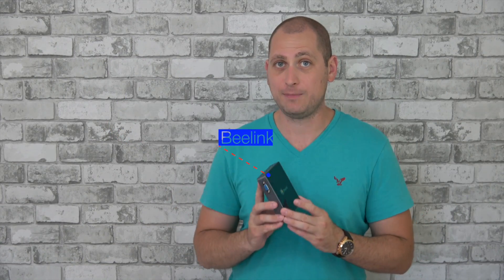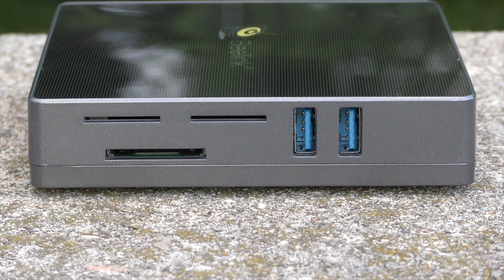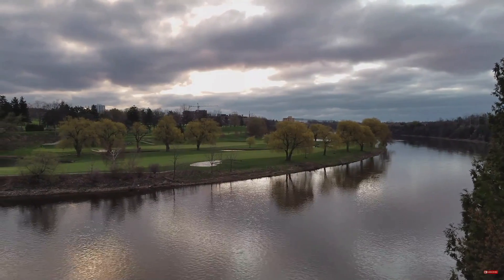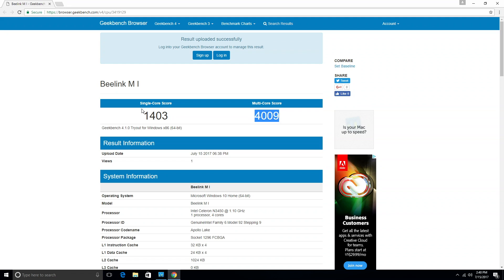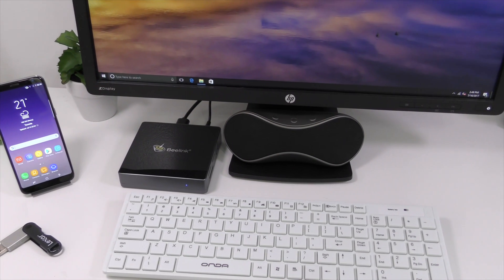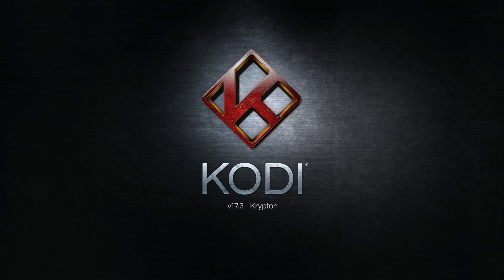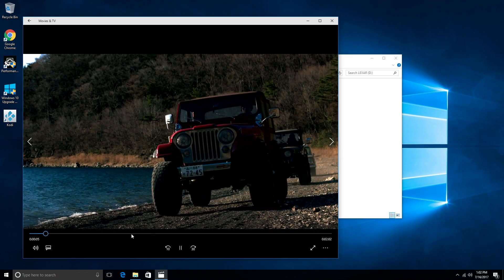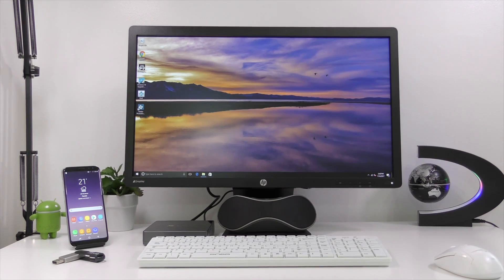Beelink M1 Mini PC REVIEW - Intel N3450, Windows 10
The review of the Beelink M1 Mini PC running Windows 10.

In this video i am checking out the new Beelink M1 Mini PC. this PC is powered by the Intel N3450 CPU and 4 or 8GB of RAM. You can check out benchmark results, gaming performance and what video files work on it. For benchmarks i used the Cinebench, Passmark and Geekbench 4